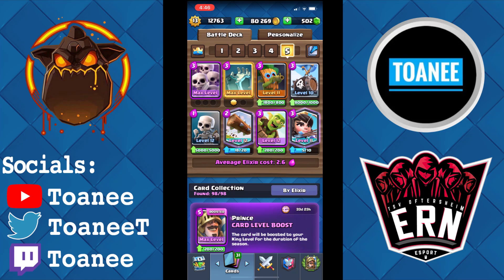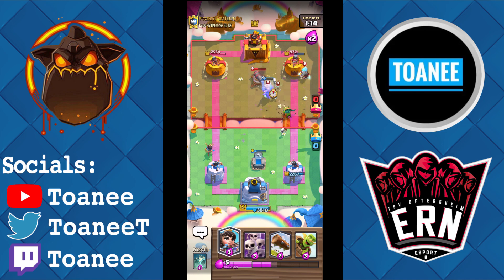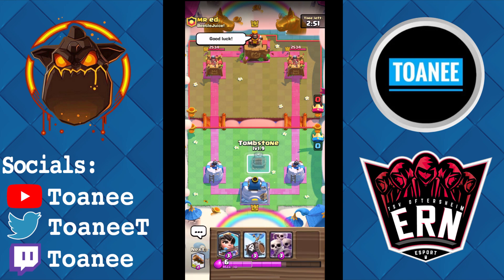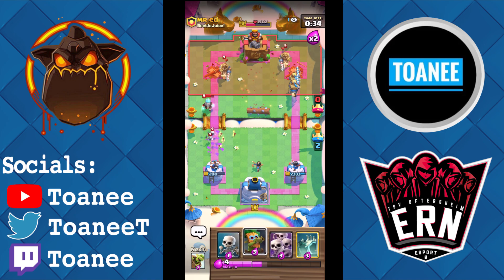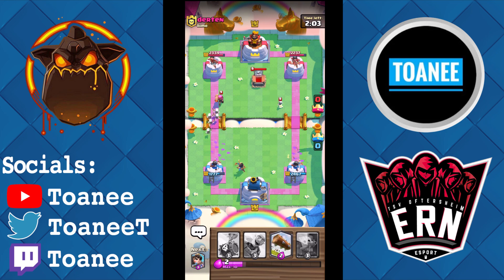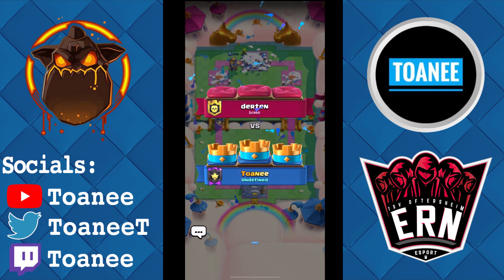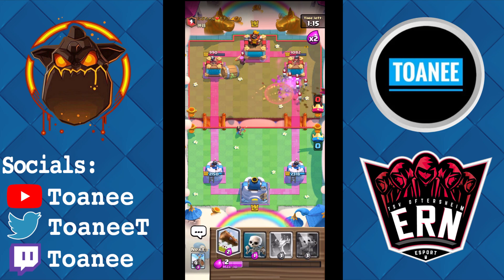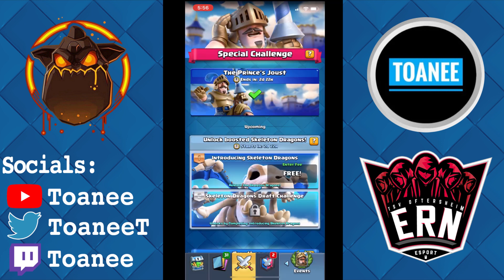BEST PRINCE JOUST CHALLENGE DECK! UNDEFEATED DECK IN THE NEW CLASH ROYALE CHALLENGE!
Today I play the Prince Joust challenge with a logbait deck as I go 9-0! This deck is really strong and great for countering the princes spawning in the arena.